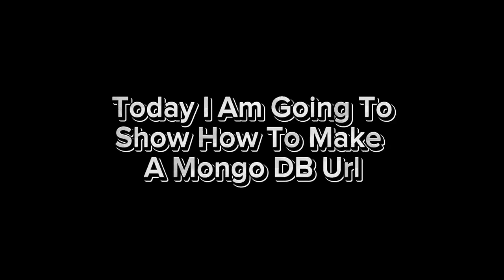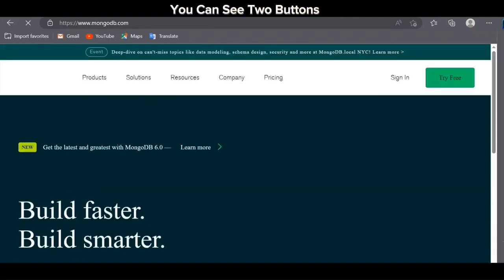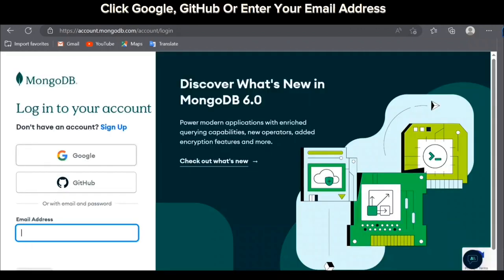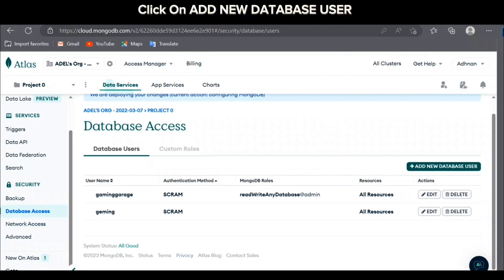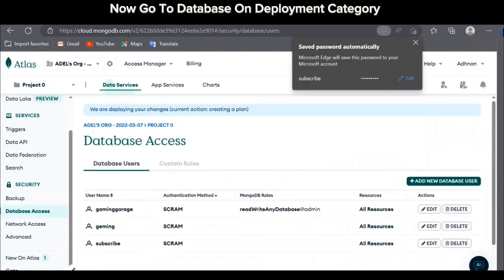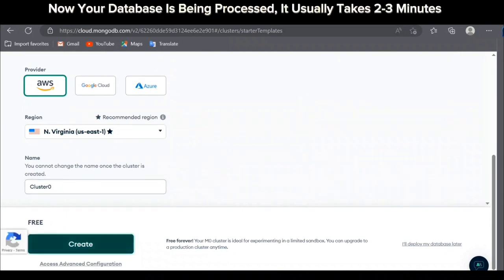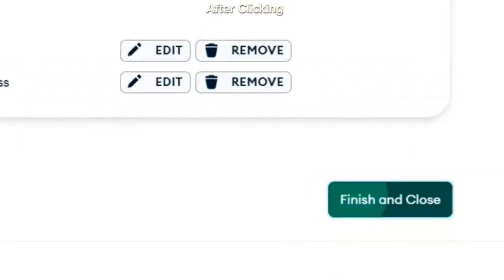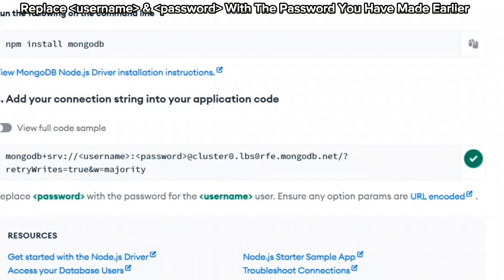How To Make A Mongo DB URL For Free | Techtitive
[[[[ Link(s) ]]]]

[[[[ Tag(s) ]]]]

MongoDB URL
MongoDB Tutorial
MongoDB Free
MongoDB Setup
MongoDB Hosting
MongoDB Database
MongoDB Connection String
MongoDB Atlas
MongoDB Cloud
MongoDB NoSQL
MongoDB Development
MongoDB Backend
MongoDB Configuration
MongoDB Deployment
MongoDB Management
MongoDB CRUD Operations
MongoDB Collections
MongoDB Documents